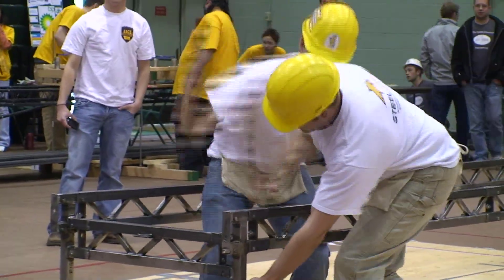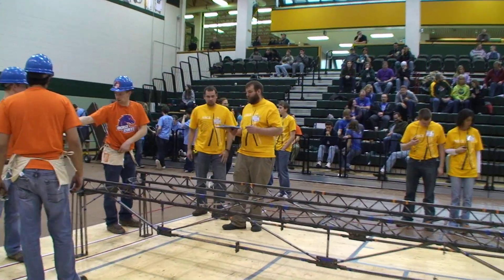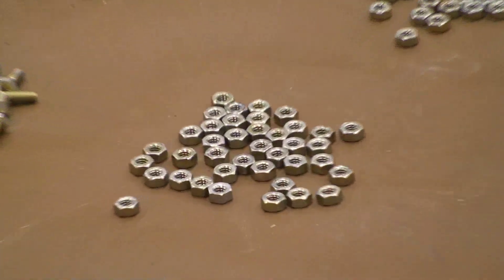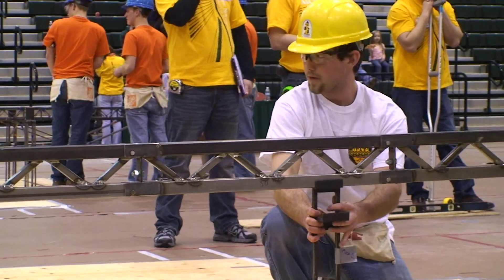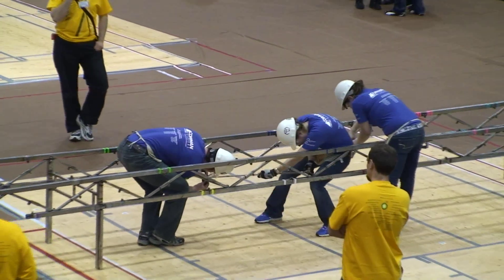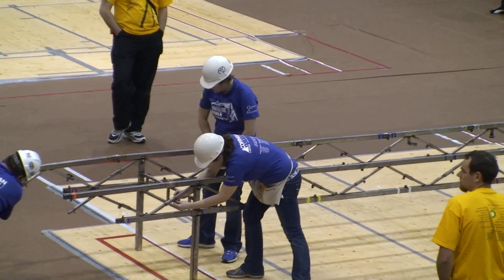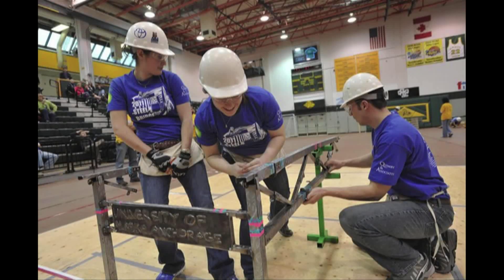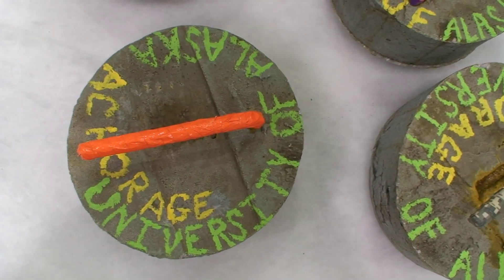UAA civil engineering students host steel bridge-building competition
Drop in on the student chapter of the American Society of Civil Engineeers (ASCE) and learn what the excitement is about, as UAA hosts other Pacific Northwest universities in this annual event. There's more than bridges here. UAA threw in a curve; the competition normally includes launching concrete canoes, but Alaska lakes were still frozen April 1 , so UAA suggests an alternative: curling with concrete.

The students in this video especially want to thank their faculty advisor, Dr. T. Bart Quimby!